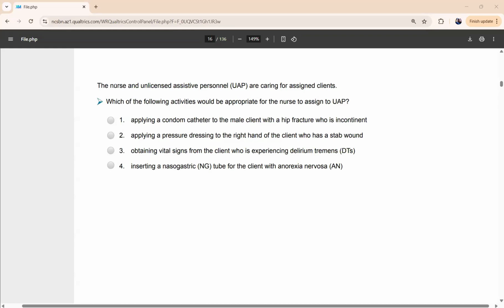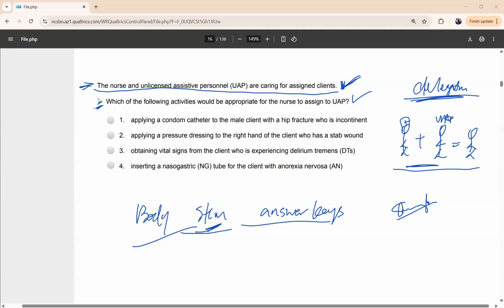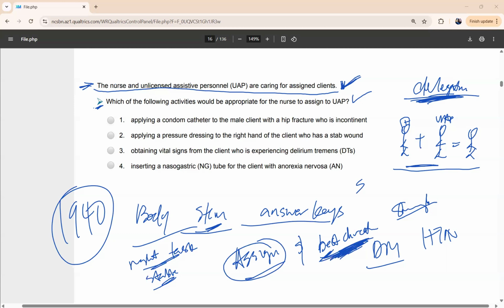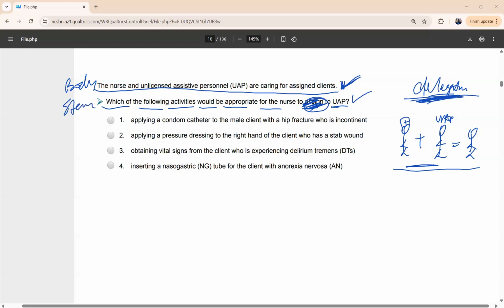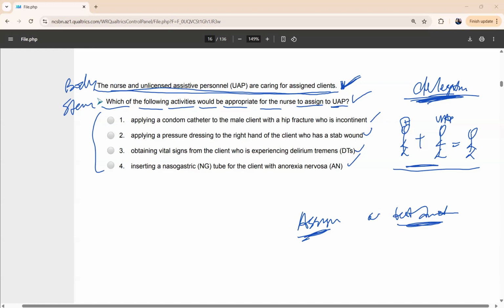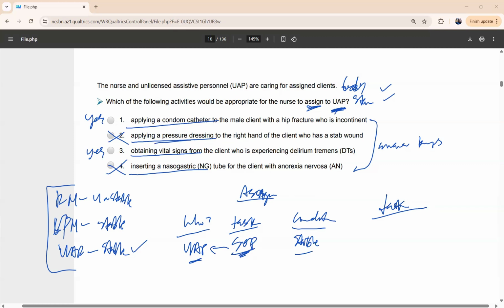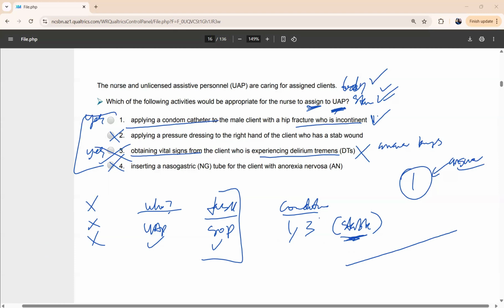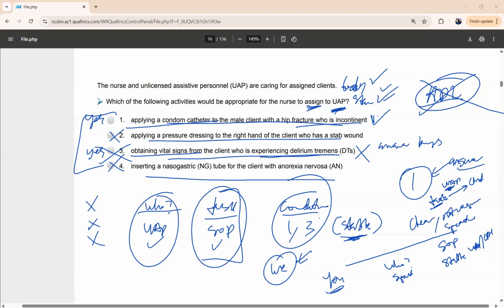3 Parts to Every NCLEX Question (Using Past NCLEX Question)